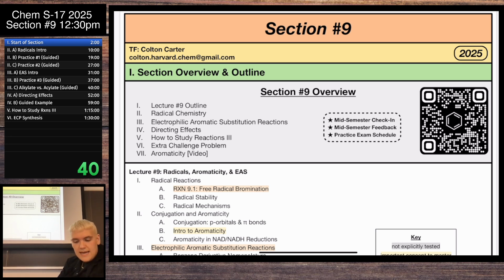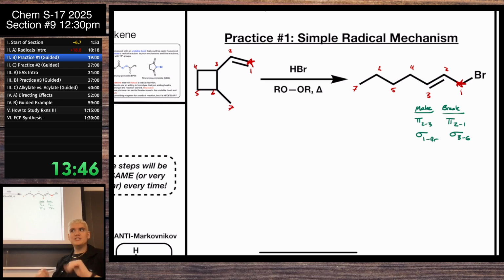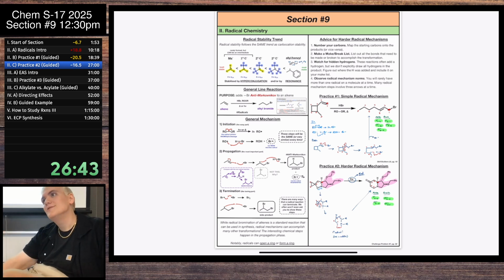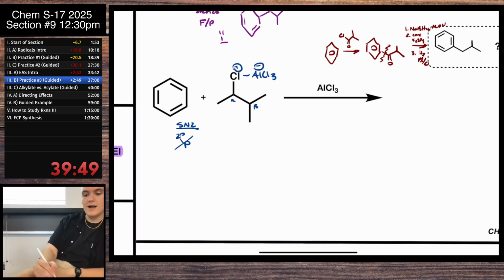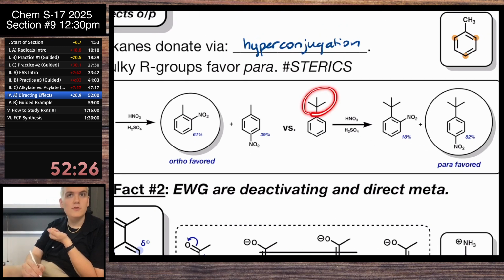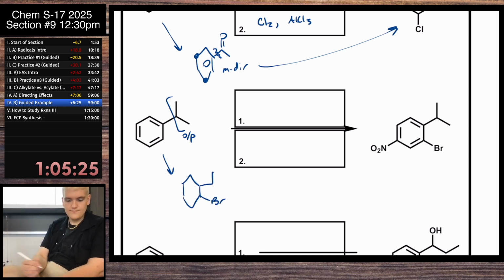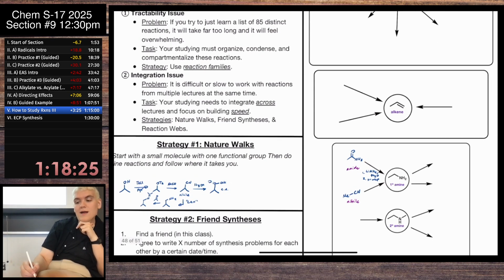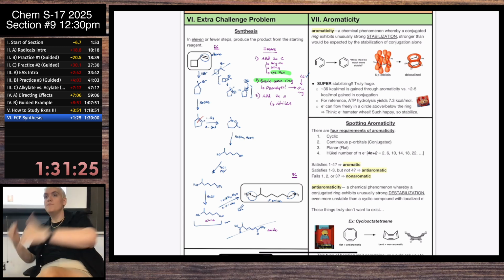2025 Section #9 [12:30pm]